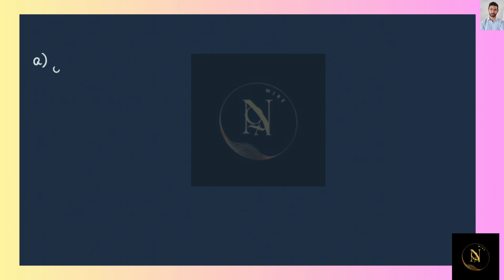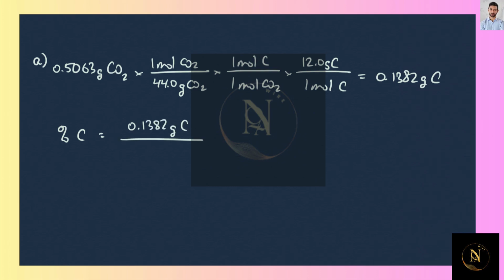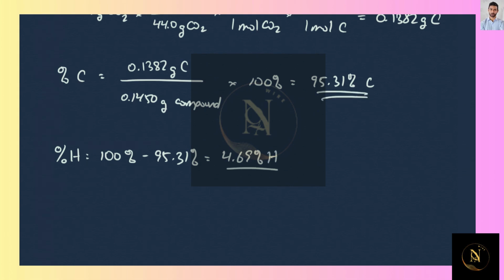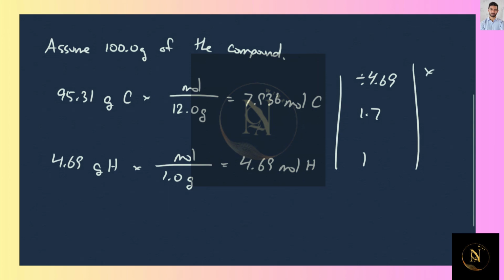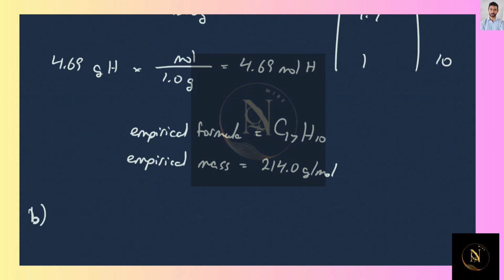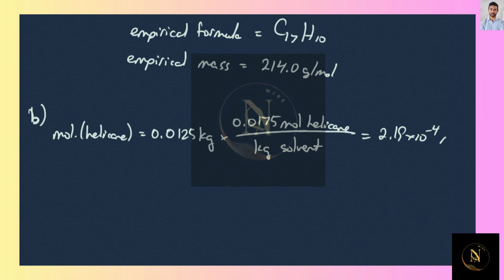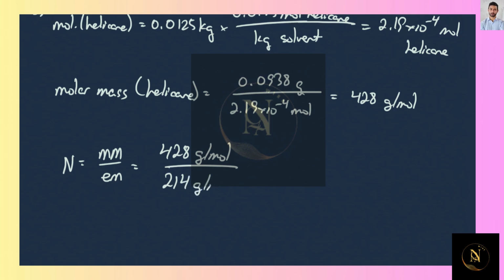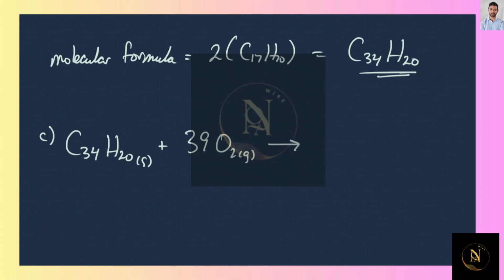[Chemistry] Helicenes are extended fused polyaromatic hydrocarbons that have a helical or screw-shap